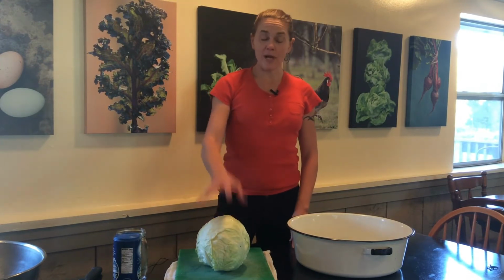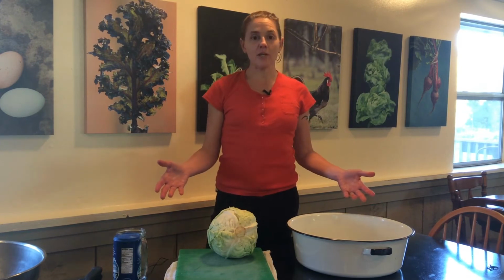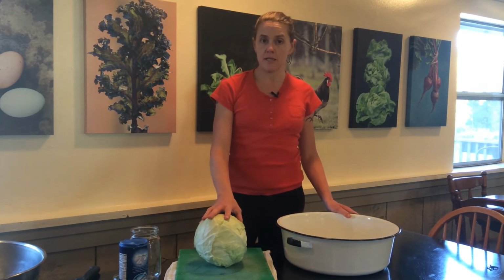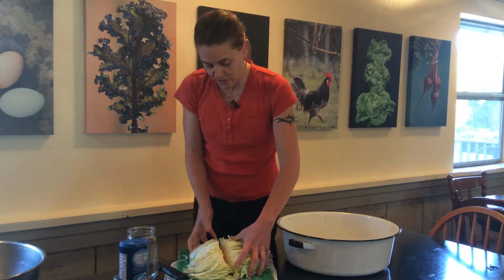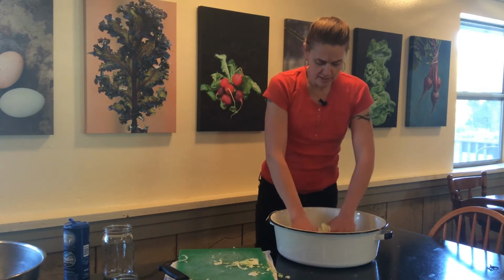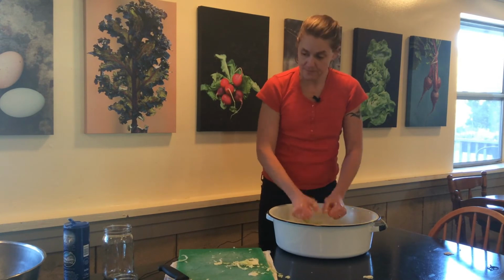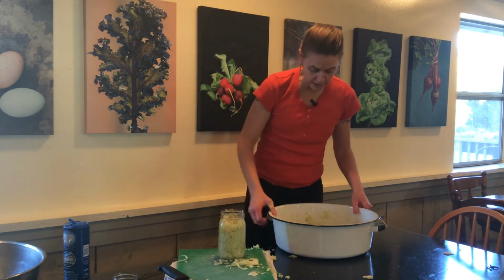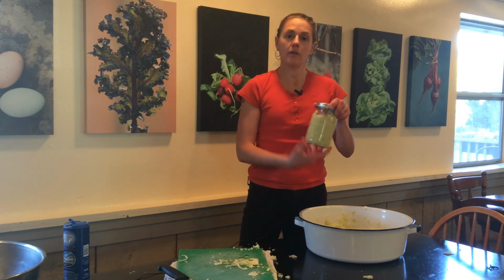Orcas Food Co-op Presents Regina Zwilling: Sauerkraut: The Original Superfood